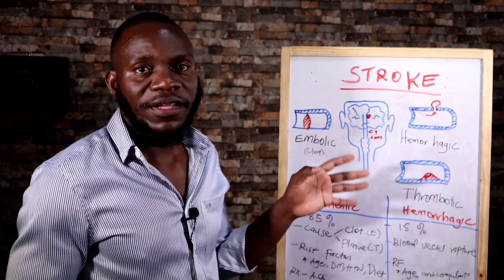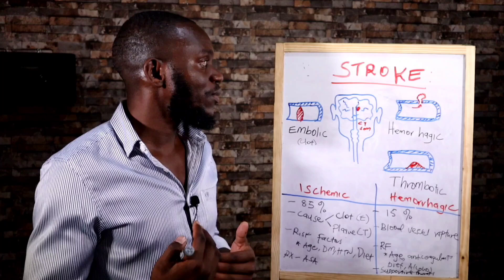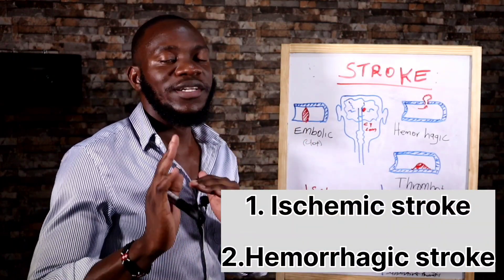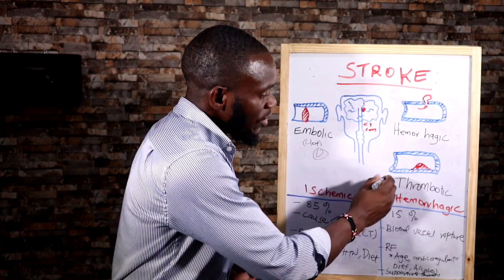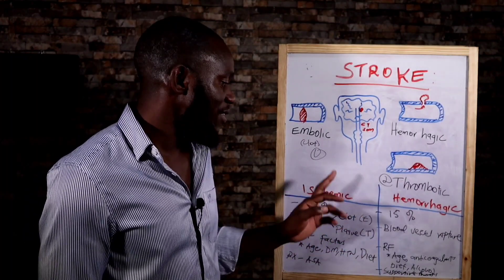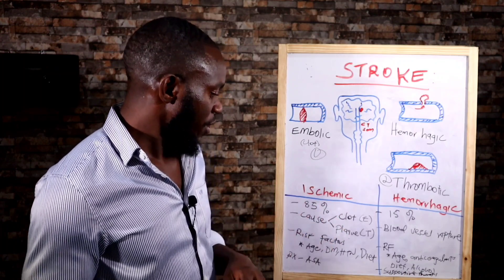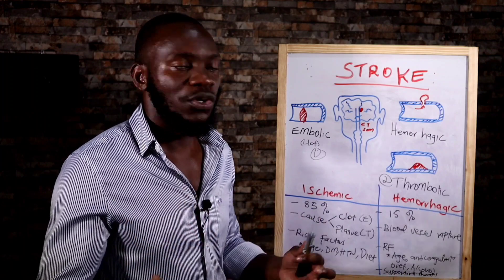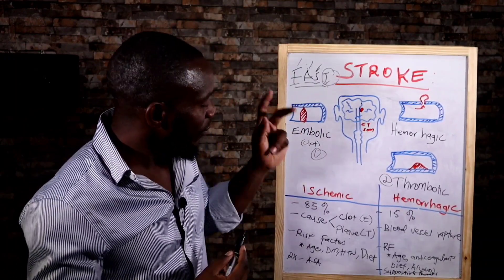Understanding The Different Types Of Stroke#stroke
WHAT YOU NEED TO KNOW ABOUT STROKE

Stroke is when there is poor blood flow to the brain causing brain damage and rapid symptoms.

It's a medical emergency. You need to act FAST to save the remaining parts of the brain as every second counts!

There are 2 main types of stroke;

1. Ischemic stroke: due to blockage of a blood vessel in the brain

2. Hemorrhagic stroke: due to bleeding directly into the brain or into the space between the thin membranes that cover the brain (meninges)

These 8 factors can make you more likely to have stroke

1. High blood pressure: No. 1
2. Obesity
3. Diabetes
4. Smoking
5. High blood cholesterol
6. Kidney disease
7. Irregular heart beat (atrial fibrillation)
8. Previous mini-stroke (stroke symptoms that lasted less than 24hrs)

7 common symptoms of stroke you should know

1. Deviation of face to one side
2. Unable to move/feel on one side
3. Slurred speech
4. Loss of vision in one side
5. Dizziness
6. Weakness
7. Headache

All may not always be there but suspect stroke if someone has esp. the first four

Once you suspect a stroke, don't waste time. Every second matters.

If you're alone, shout for help! 🆘
If there's emergency line dial fast! 📞
If there's none, move patient to hospital fast! 🚑

The more seconds you waste, the more brain tissue gets damaged!

To diagnose stroke properly, your doctor would typically

• perform a physical exam on you paying attention to your blood pressure, and

• order for tests like;
- Brain scan (esp CT -computed tomography)
- Heart scan (Echo)
- ECG (electrocardiogram)
- Chest X-ray
- Blood tests

Early treatment of stroke with medications like "clot busters" can reduce the brain damage.

Also other treatment modalities will focus on reducing the complications and preventing more strokes from happening.

There are many complications of stroke including

1. Brain swelling
2. Abnormal blood clots
3. Chest infection (Pneumonia)
4. Depression
5. Bedsores
6. Seisures
7. Urinary infections
8. Speech problems
9. Muscle tighteness
10. Chronic headaches

To prevent stroke, the most important thing is to prevent/reduce the risk factors we listed above

1. CHECK YOUR BLOOD PRESSURE REGULARLY: Can't stress this enough
2. Eat healthy
3. Exercise
4. No smoking
5. No excess alcohol
6. If placed on BP medications, take them religiously